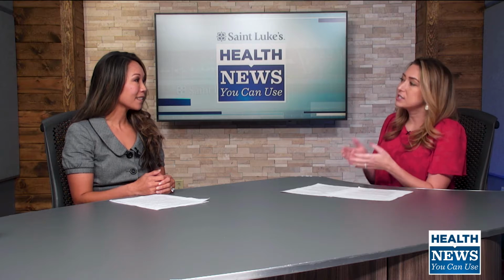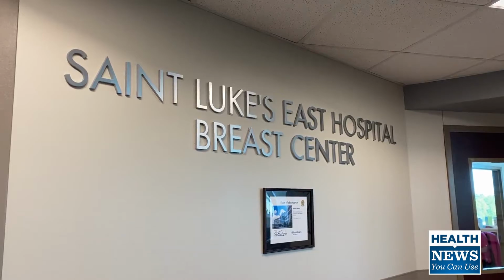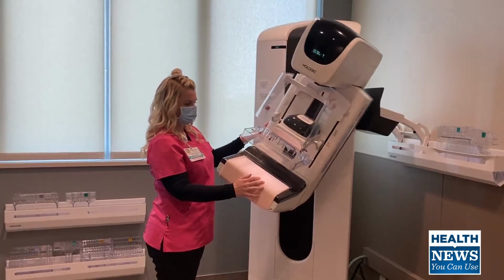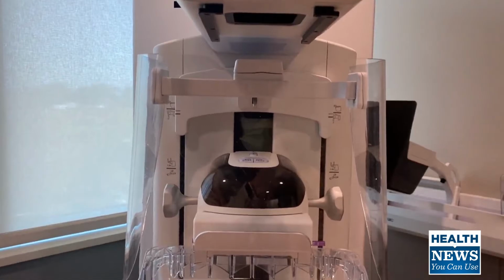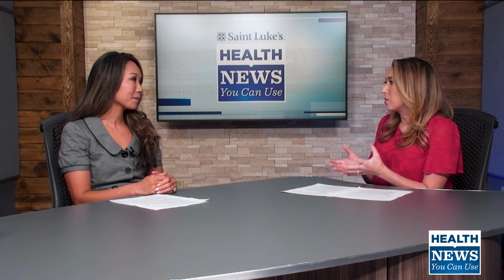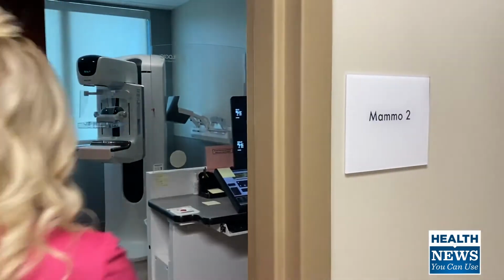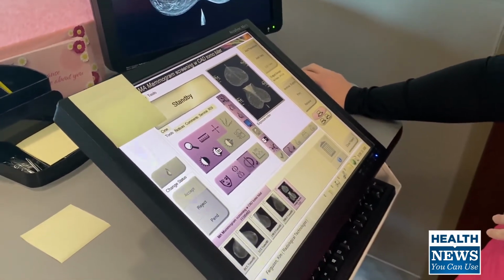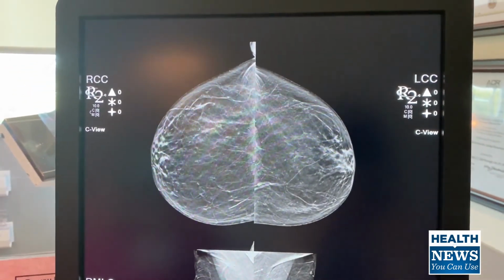Health News You Can Use | Importance of Breast Cancer Preventive Screenings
Breast cancer became the most common cancer globally as of 2021 and is the most diagnosed cancer among American women.

This week we’re talking to Dr. Ruby Meierotto, Breast Radiologist at Saint Luke’s Cancer Institute about the importance of early detection, screening guidelines, and what you can be doing at home to aid in early detection.